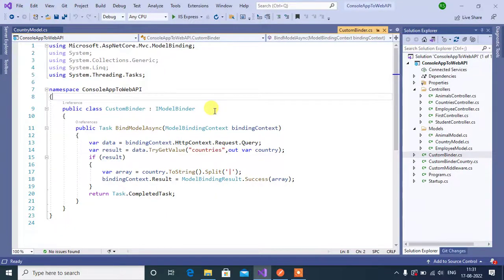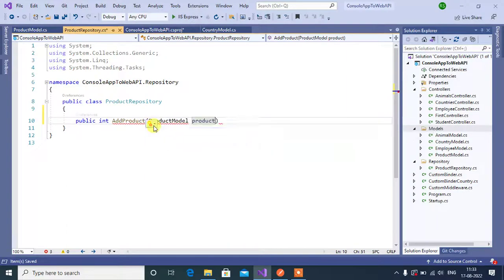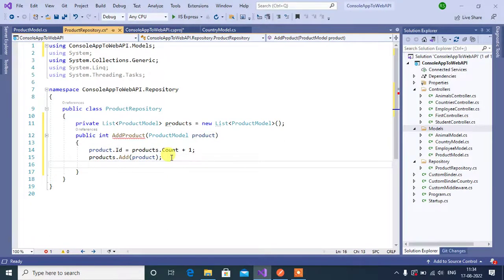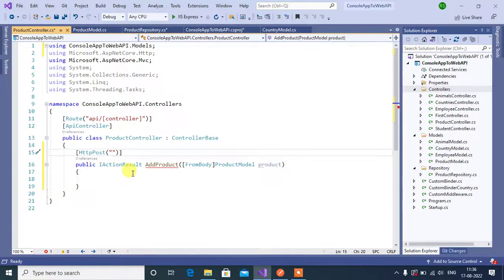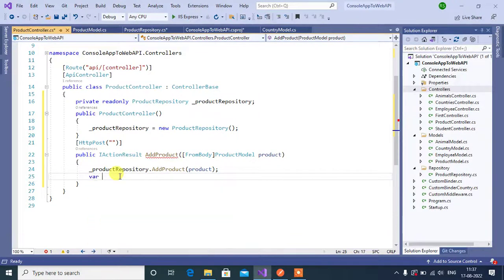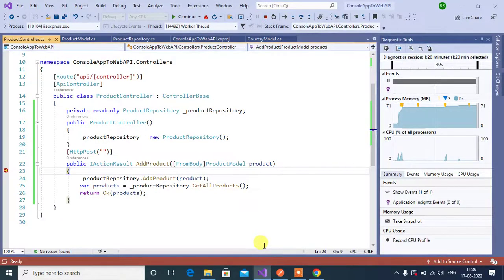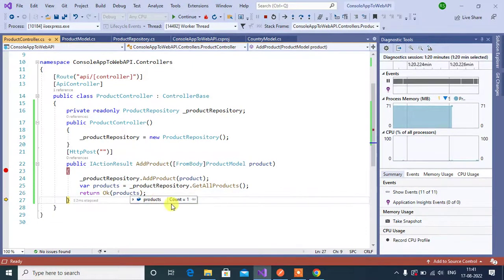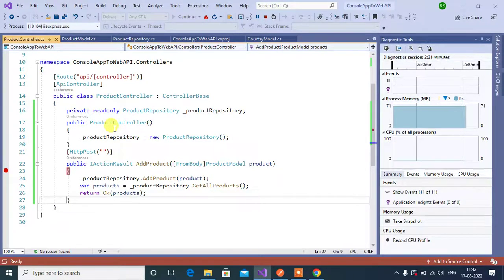#72: Working With Services Without Using Dependency Injection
This video helps us to learn how to work with Services without using Dependency Injection.